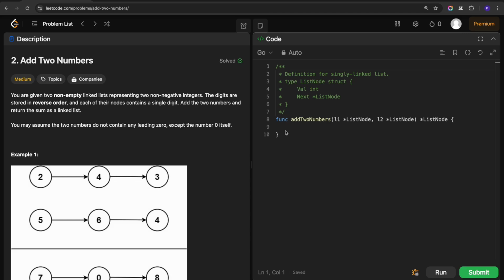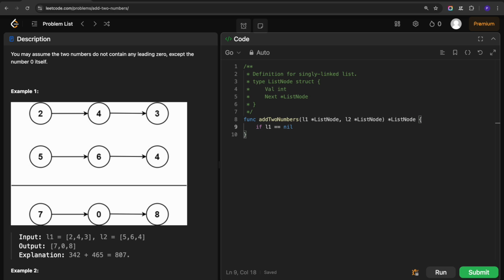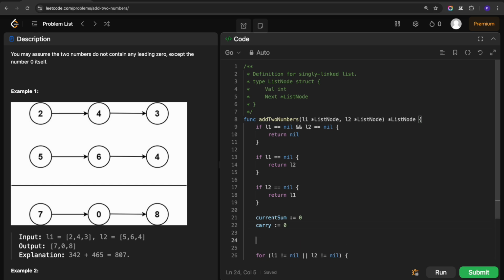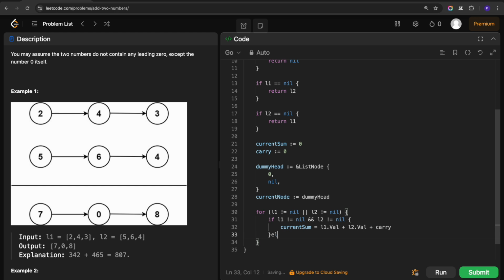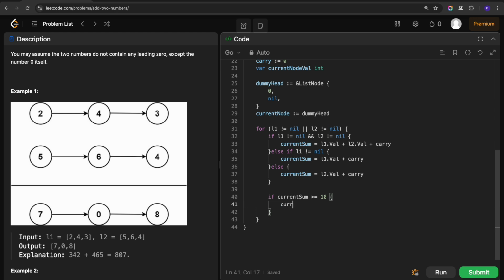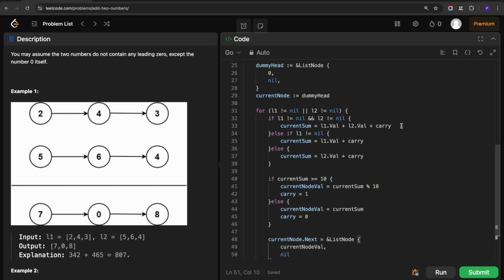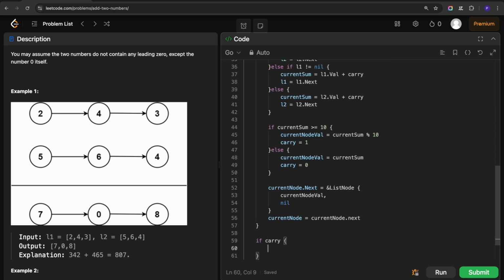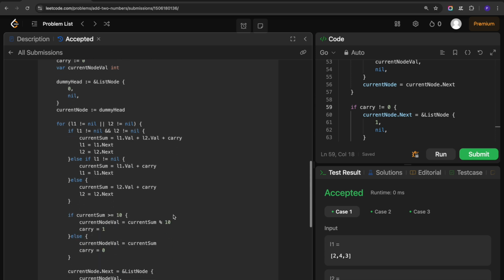Add Two Numbers - Leetcode Solution in Golang.